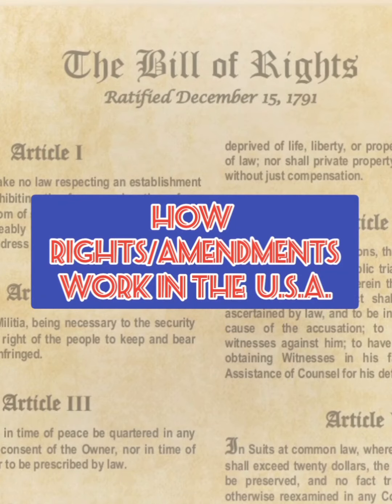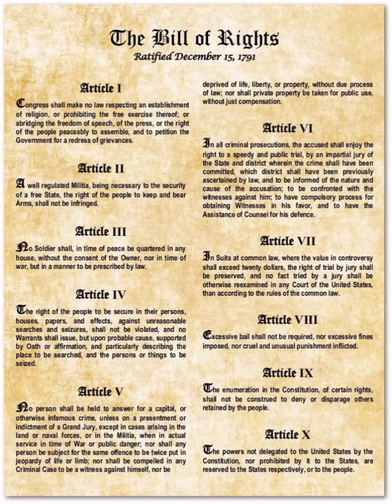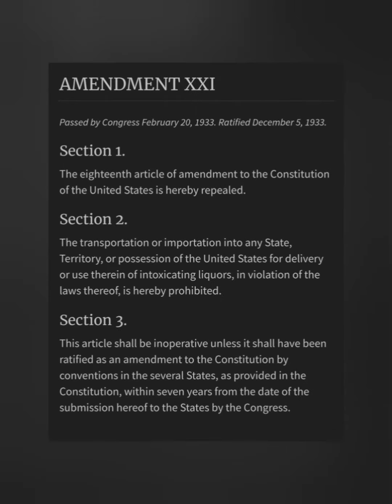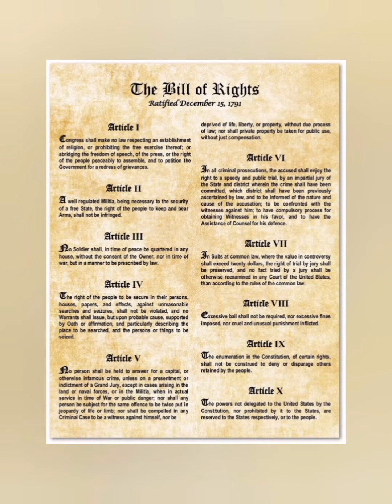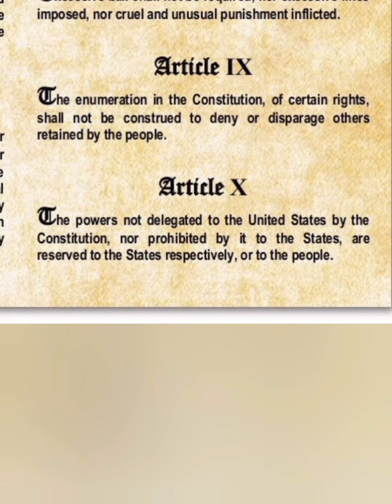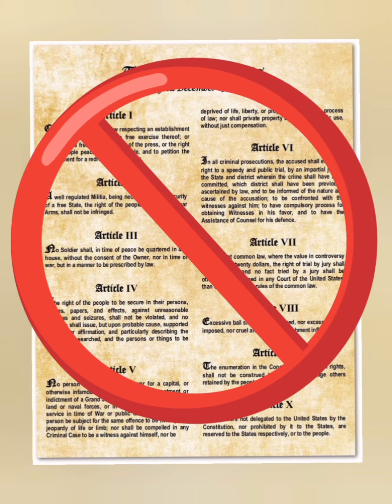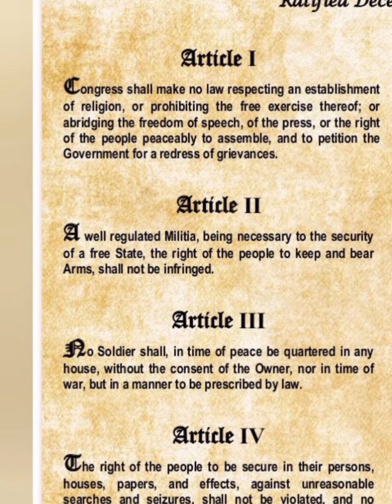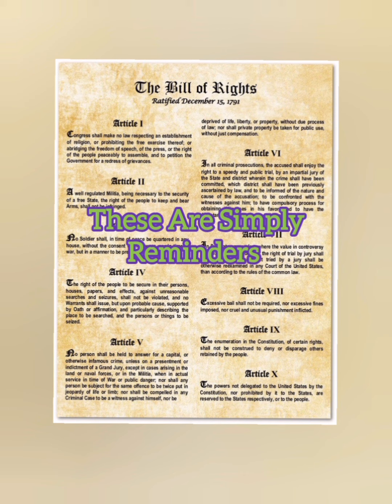How Rights/Amendments Work in The United States of America - Educational Video on The Bill of Rights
A Short video explaining how Rights/Amendments work in the U.S.A